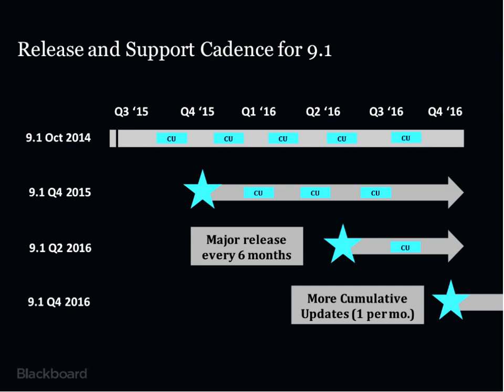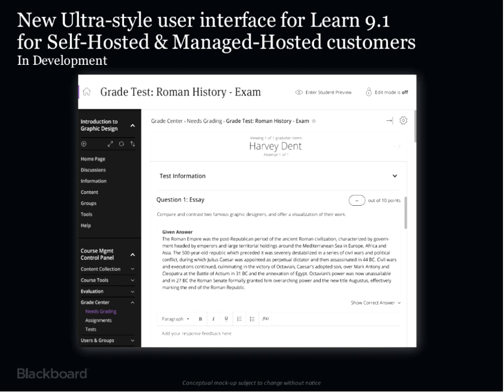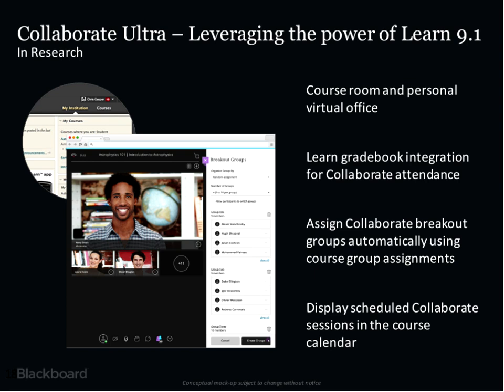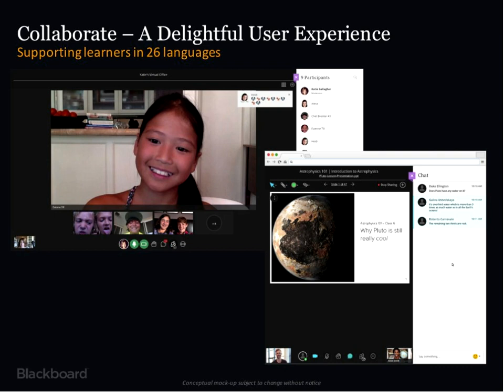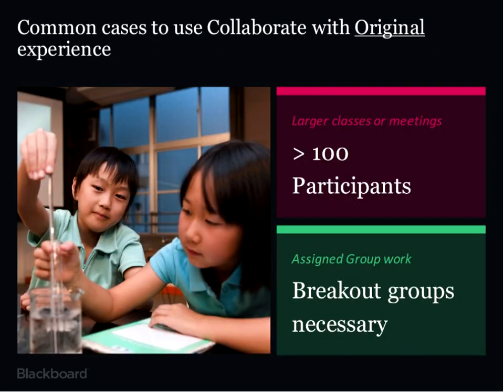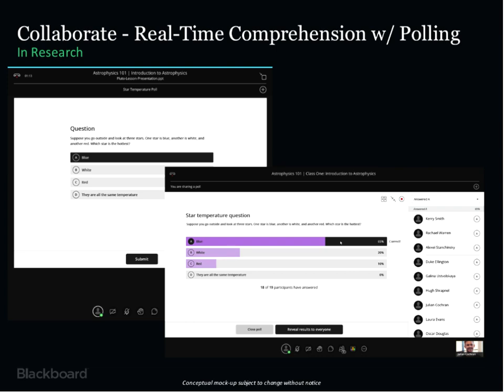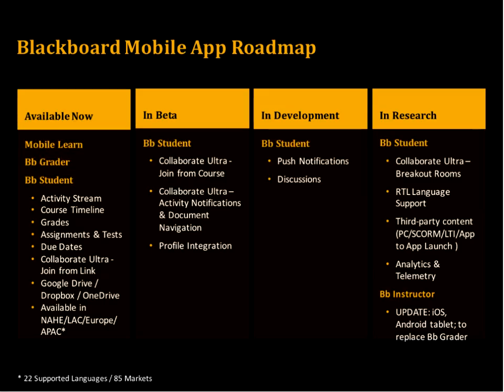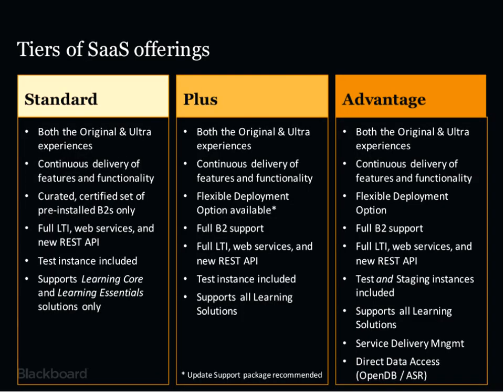Blackboard Product Roadmap Overview EMEA - February 2016 (Retired - Unlisted)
We want to deliver product communications to our clients at least on a quarterly basis. The purpose is to ensure that our clients receive timely updates on product releases, roadmap developments, and other relevant product news.

The webinar covers:
Learn 9.1 Roadmap
Overview of Learn SaaS and regional availability
Collaborate Ultra Roadmap
Mobile Roadmap